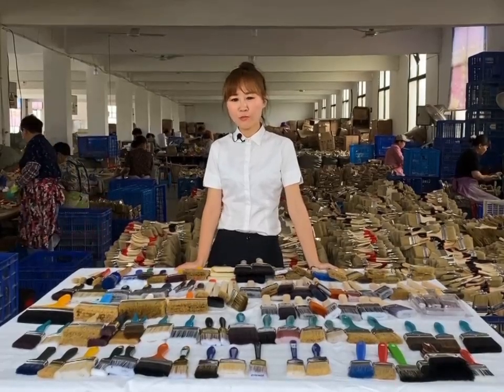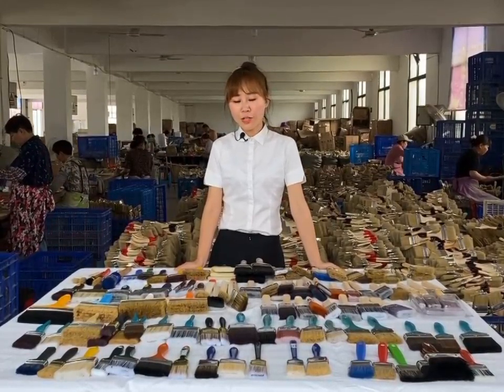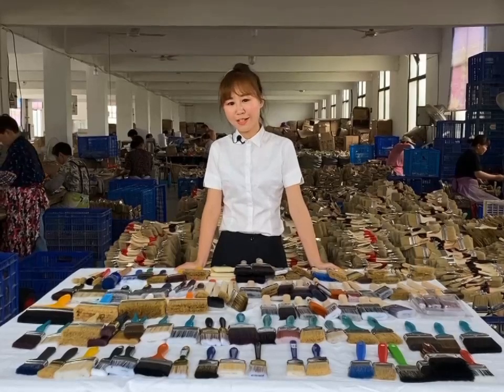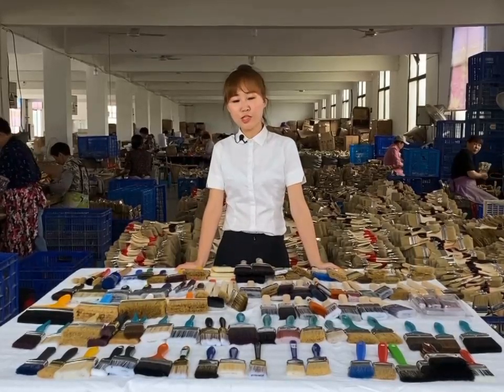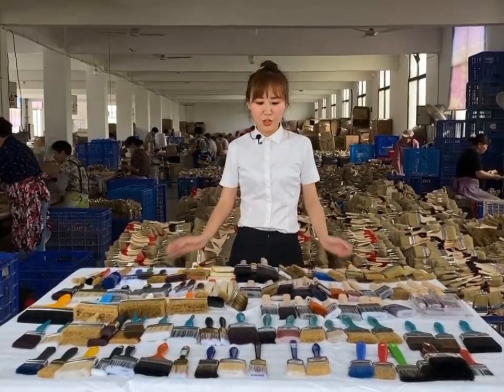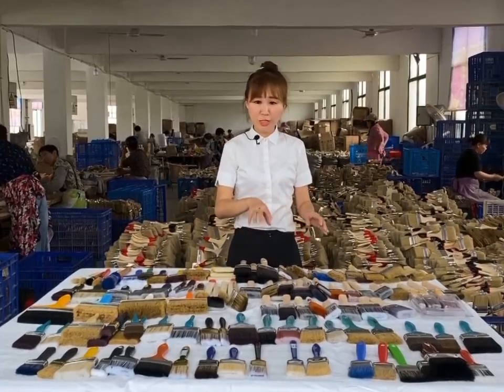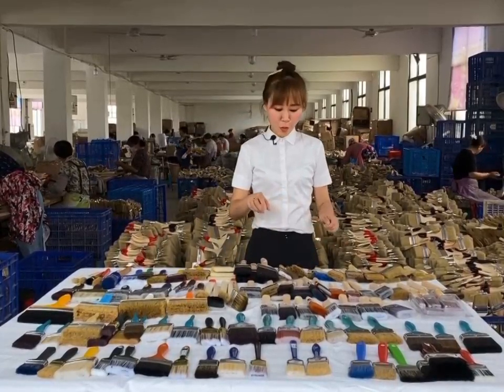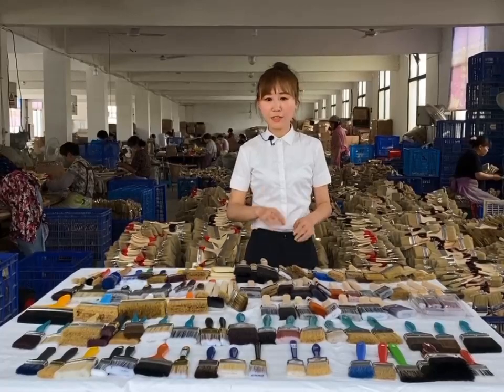we are professional in manufacturing various hand tools for over 10years